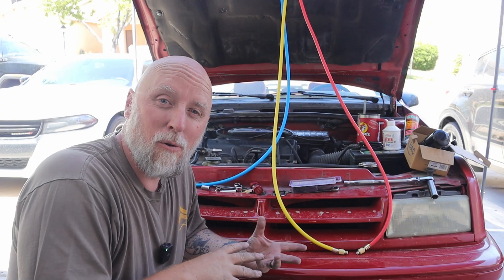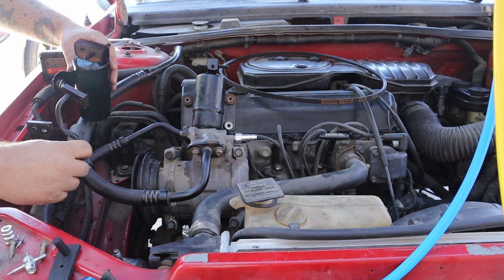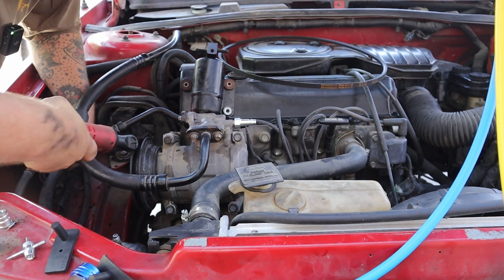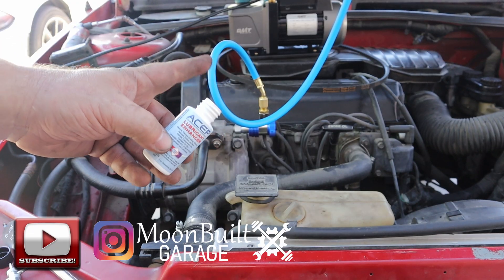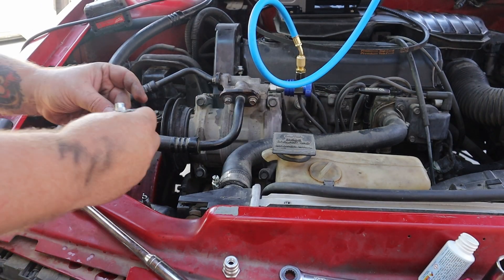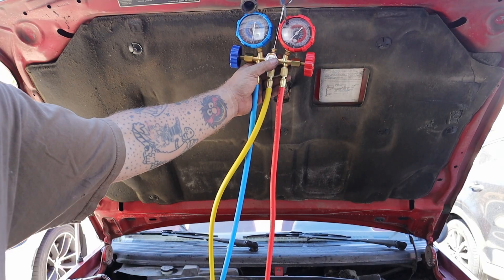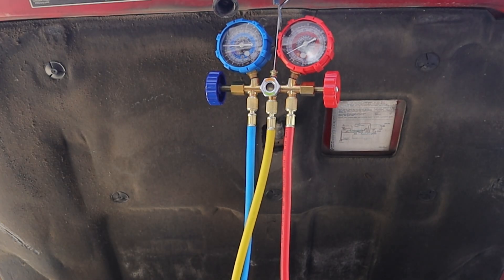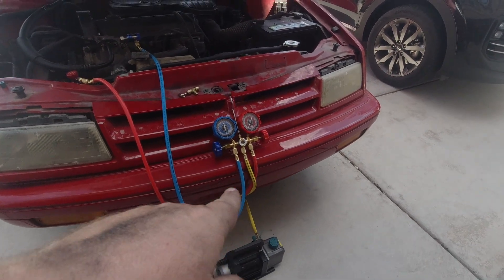Can I Convert My Daughter's AC System From R12 to R134a?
🔥I'm gonna try to retrofit my daugher's car AC from R12 to R134a. and I've NEVER TRIED THIS!! YouTube to the RESCUE! Let's get that AC system blowing COLD AGAIN!

🛠️Checkout the ENTIRE MoonBuilt Garage Storefront at🛠️

🛠️Tools Used For This Build🛠️:
- Vacuum Pump and Gauge Set Amazon
- Air Conditioning Flush Kit Amazon
- Ester Oil Amazon

🎥What I Use To Film🎥: